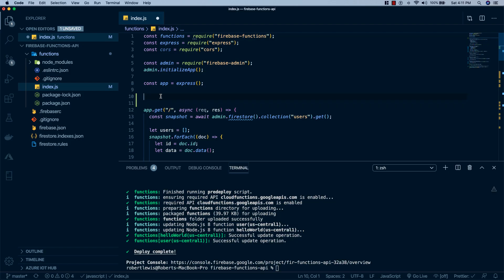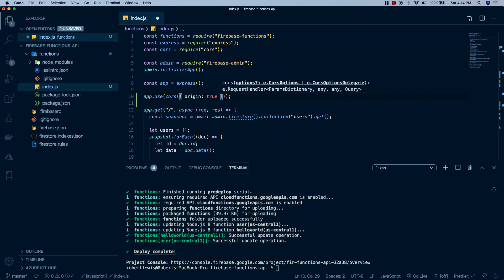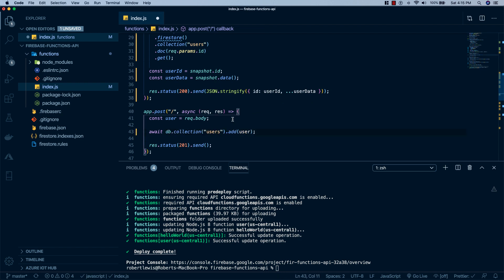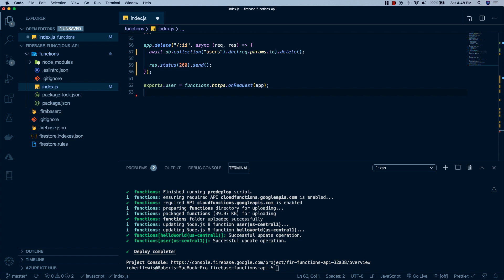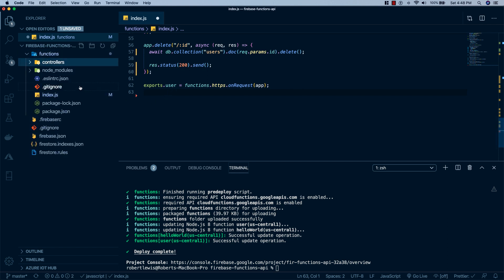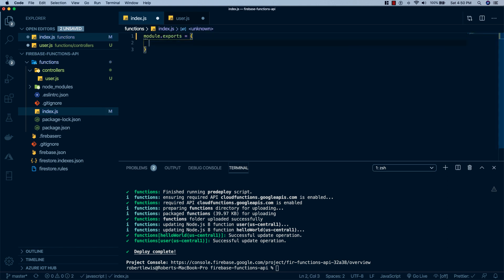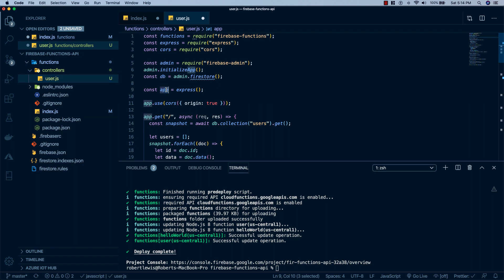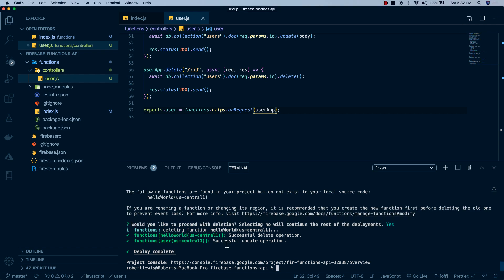Firebase Cloud Function Tutorial - REST API Part 2 | Diligent Dev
In this tutorial, we are going to refactor our Firebase Cloud Function REST API to make it cleaner and more maintainable.